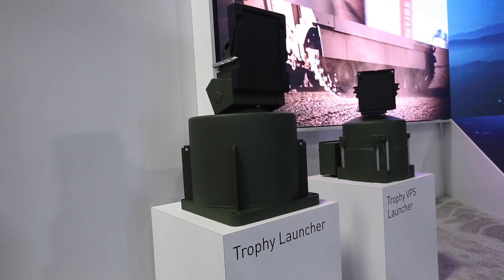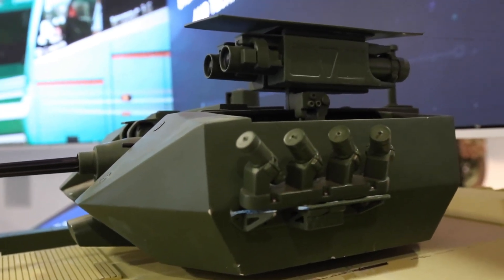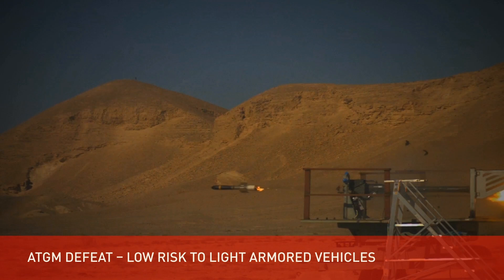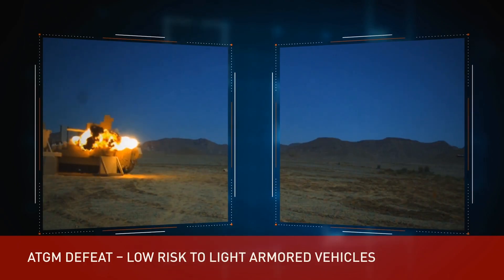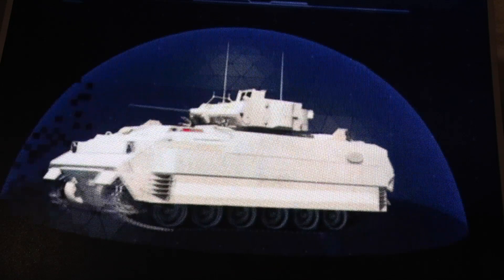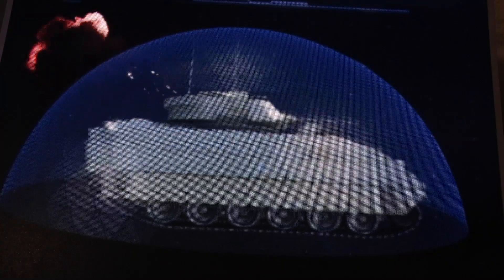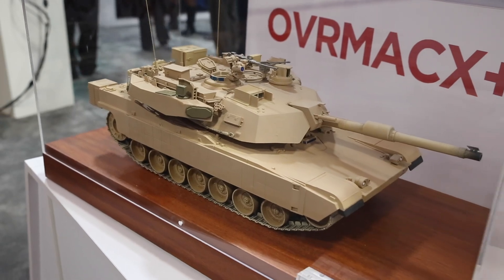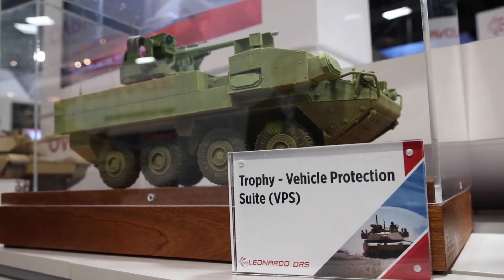TROPHY Active Protection System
Discover the TROPHY™ Active Protection System (APS) from Leonardo DRS – the world’s first and only fully operational, combat-proven APS.

The system creates a protective shield around the vehicle, using advanced radar to detect and track incoming threats. It then neutralizes the threat by launching a kinetic interceptor, destroying it at a safe distance from the vehicle and its crew.

By proactively detecting, locating, and (if necessary) neutralizing anti-armor threats, TROPHY™ dramatically increases platform survivability, and creates a new paradigm of networked threat awareness for maneuver forces.
*Benefits:*
+ Defeats all known anti-armor, shaped charge weapons (missiles, rockets, tank-fired HEAT) before they strike the platform
+ Enables networked threat awareness by pinpointing and reporting shooter location across the battle management system
+ Greatly improves platform protection, with very low risk of collateral injury, without increasing armor or sacrificing vehicle performance
+ Networked Threat Awareness ensures freedom of movement and maneuver, retaining the initiative and maintaining offensive momentum.

For more information about our full range of air defense technologies,